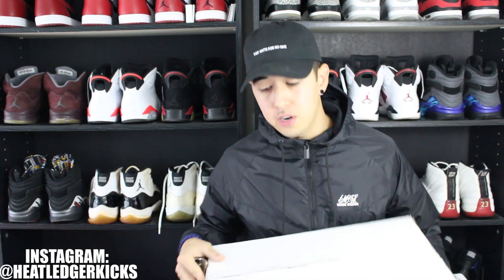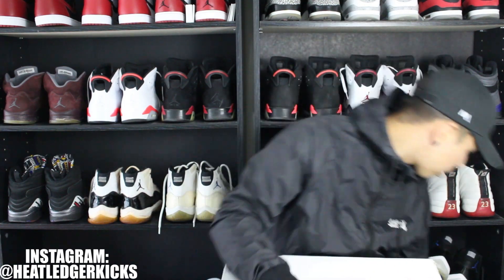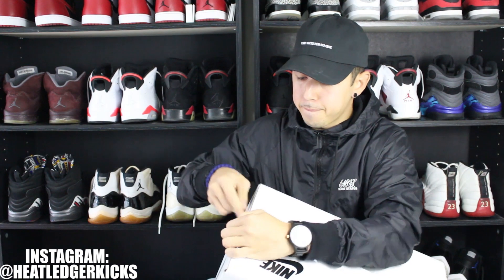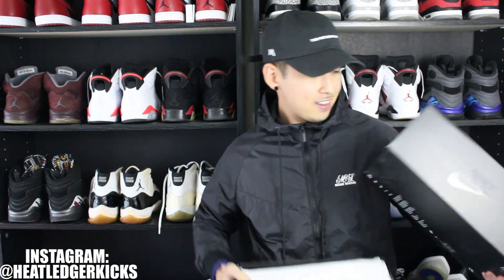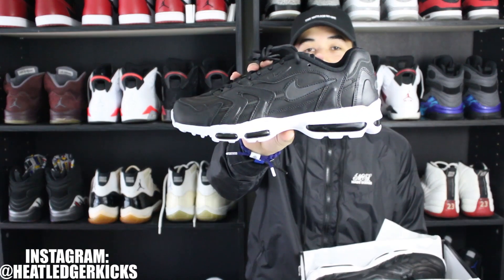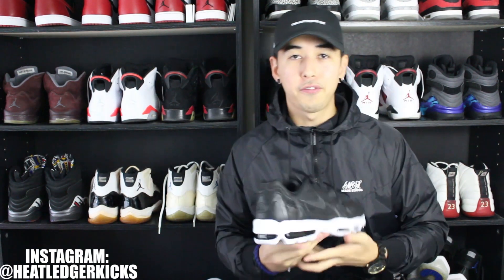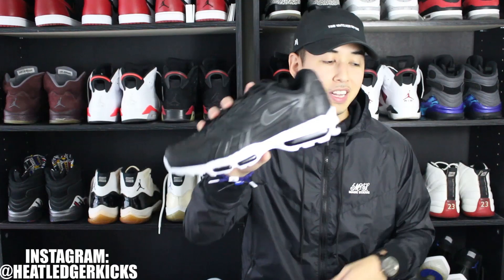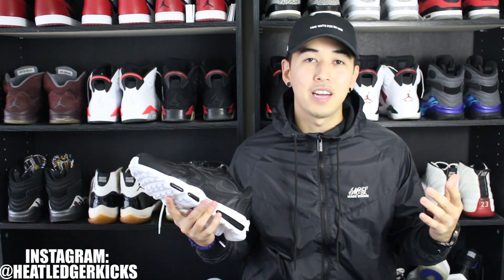THANKS NIKE!!! (SNEAKER UNBOXING)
Big shout outs to Nike once again for hooking me up with these. I am very grateful and appreciative. Let me know what you think of them in the comments down below. Full in-depth review drops tomorrow!

Thanks for checking Heat Ledger aka HeatLedgerKicks out. Heat Ledger Kicks has been collecting sneakers since the mid 2000's. This channel is focused on sneakers, sneaker unboxings, sneaker reviews, sneaker customs, sneaker restorations, sneaker vlogs, performance reviews, and streetwear.